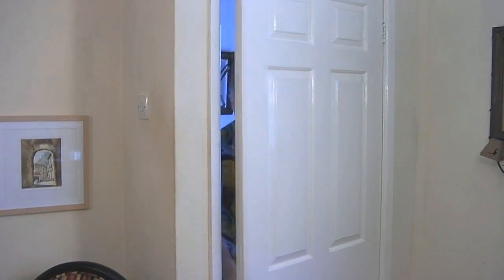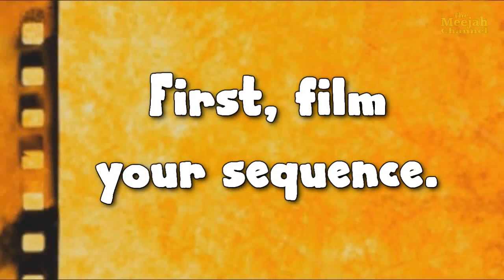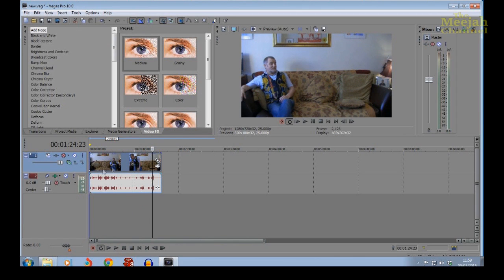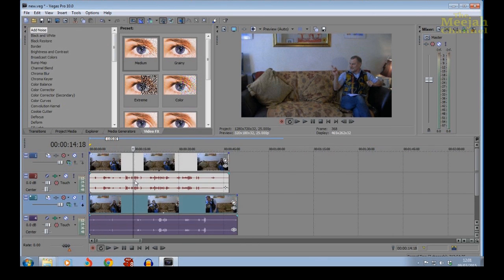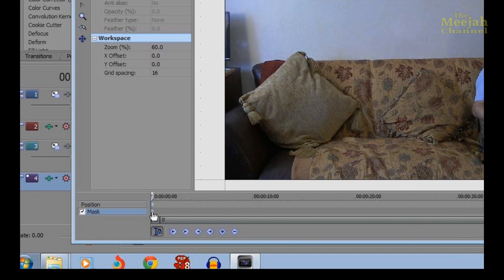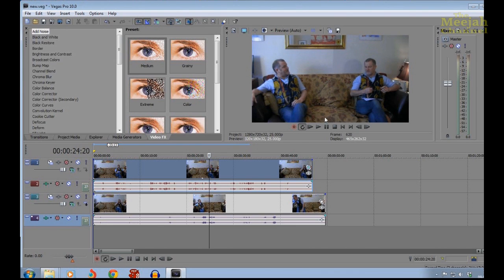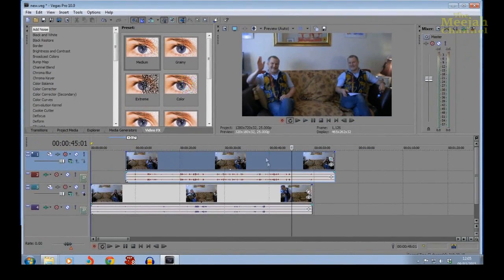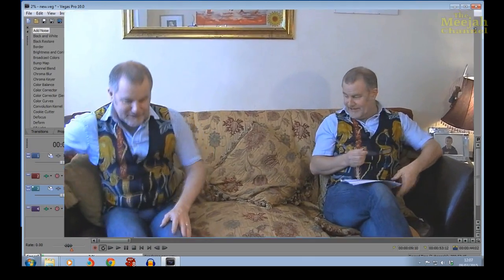HOW TO DO THE CLONE EFFECT IN SONY VEGAS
A How-to tutorial showing how to produce the classic "Clone" effect using Sony Vegas Pro as our preferred video editor. Although this tutorial uses Sony Vegas Pro 10, the technique should equally apply to all the "Pro" versions of Sony Vegas